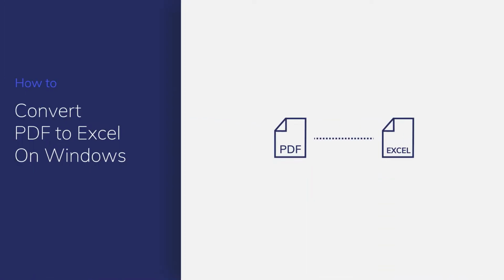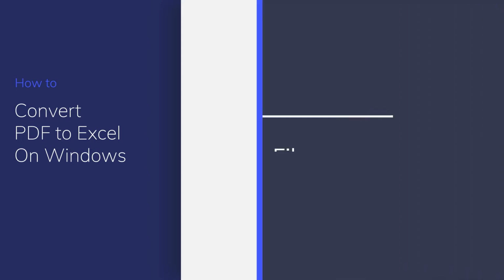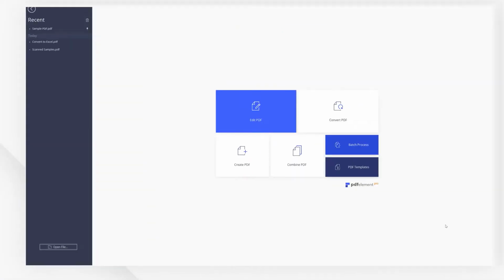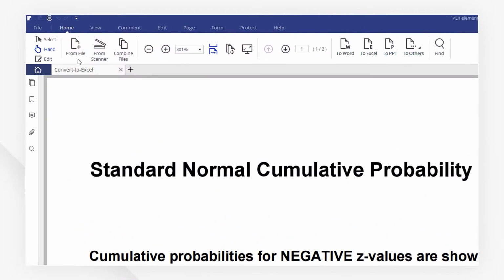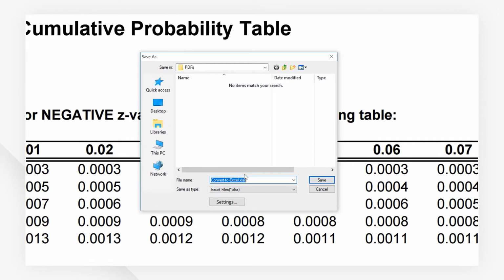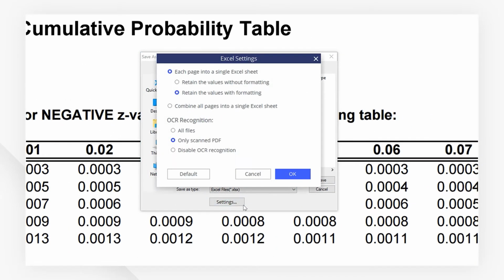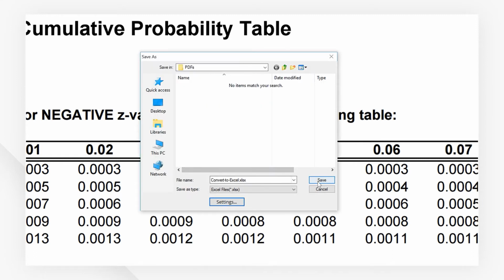Convert PDF to Excel on Windows with PDFelement